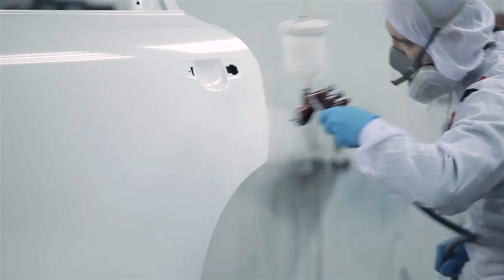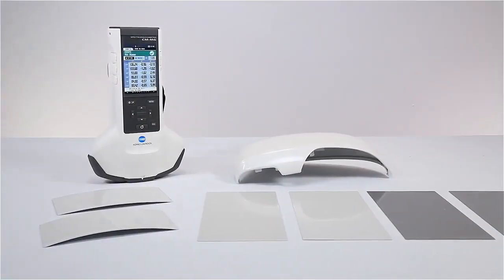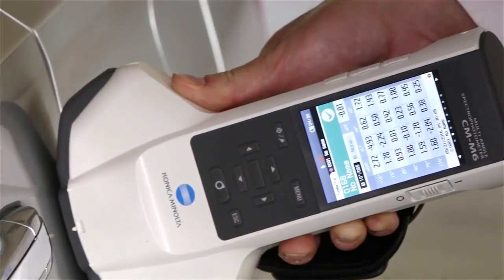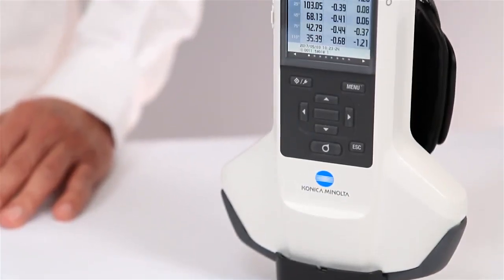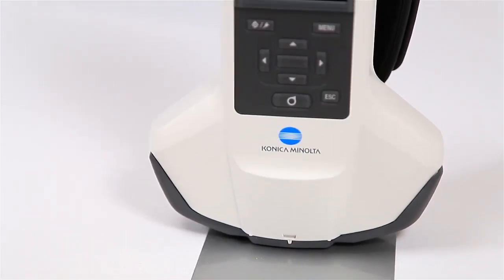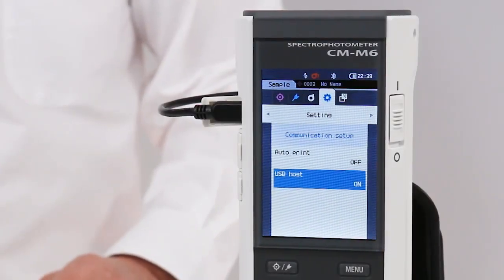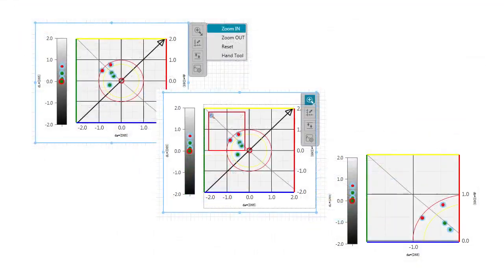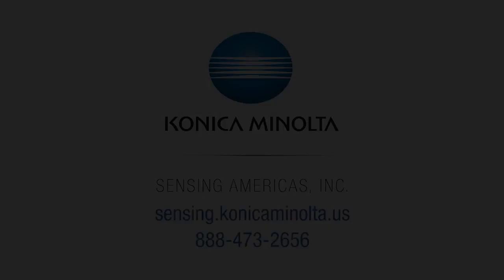Nuevo Espectrofotómetro Multiángulo CM M6 Konica Minolta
Evalúa el color de manera eficiente en superficies metálicas y perlescentes